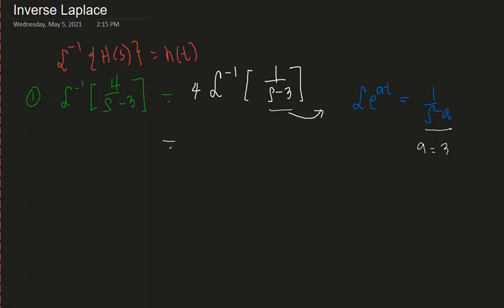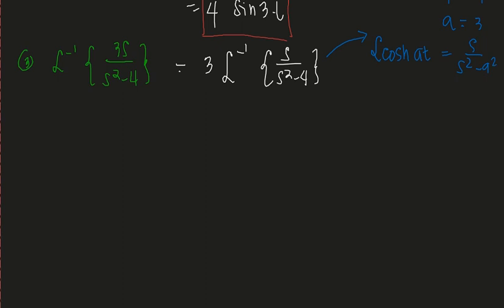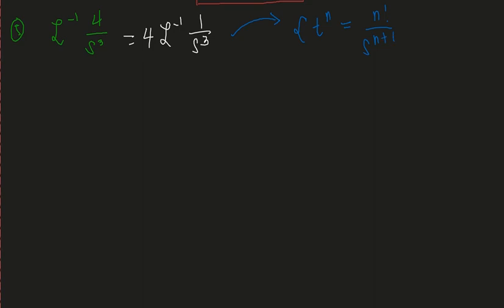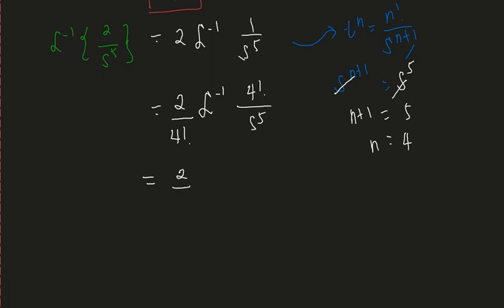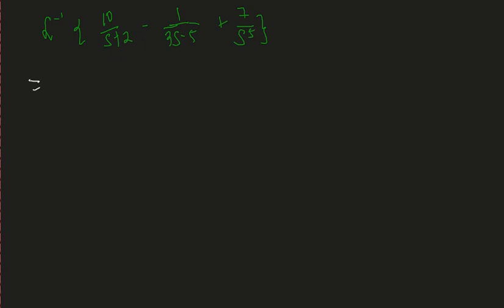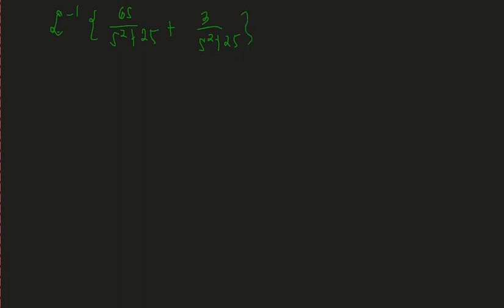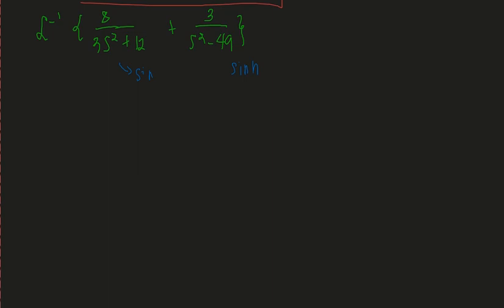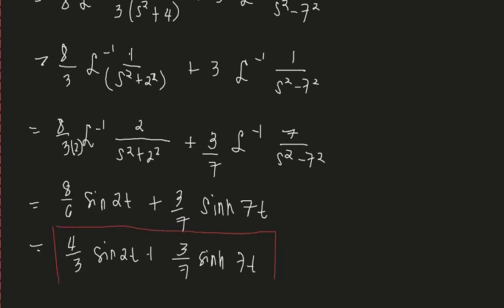Inverse Laplace Transforms